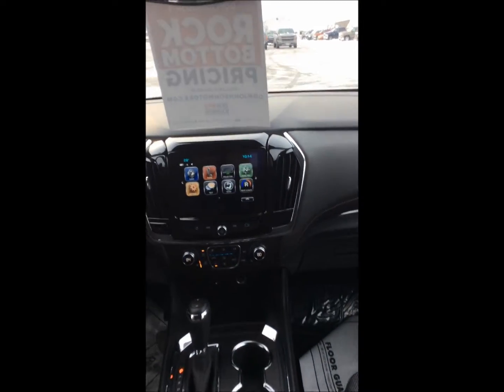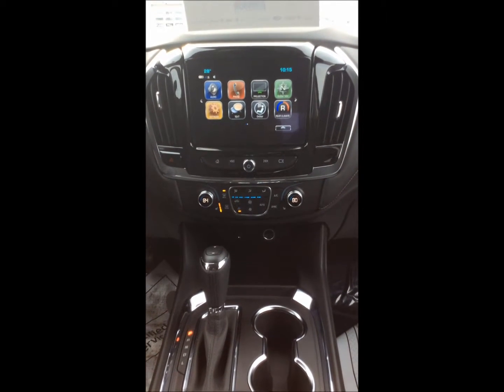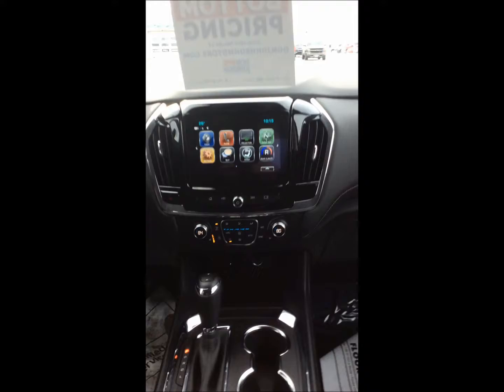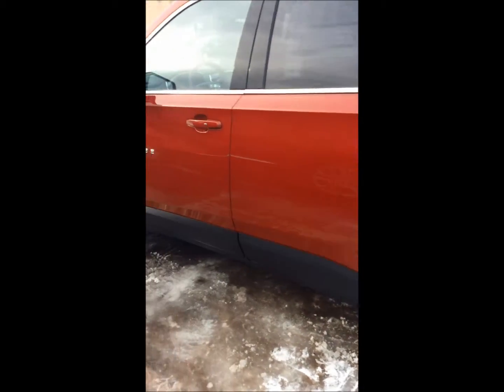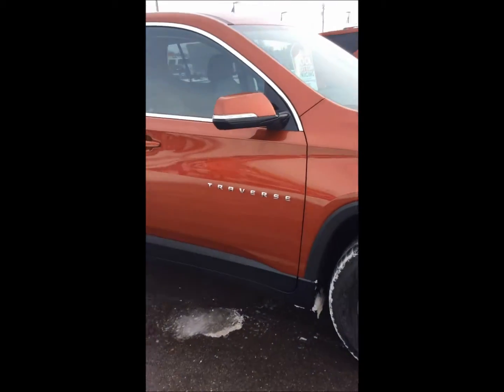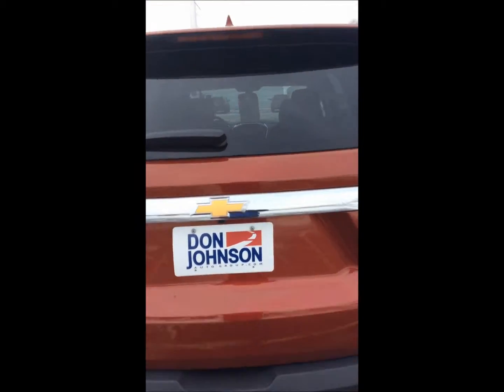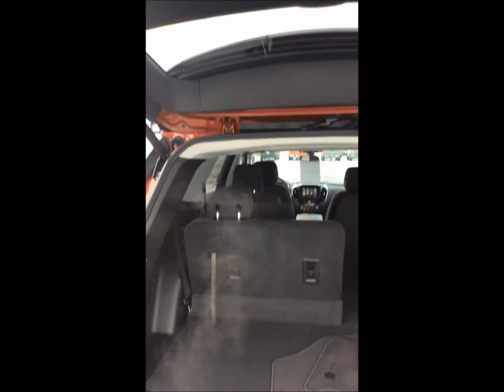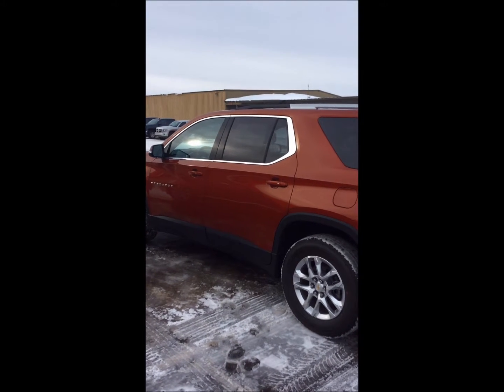2018 Chevrolet Traverse at Don Johnson Motors in Rice Lake, WI (R18175)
Eric Sockness, Product Expert at Don Johnson Motors in Rice Lake, WI, shares this brand new 2018 Chevrolet Traverse.